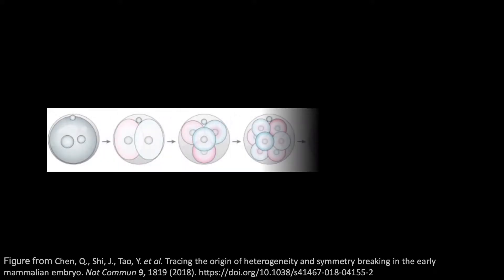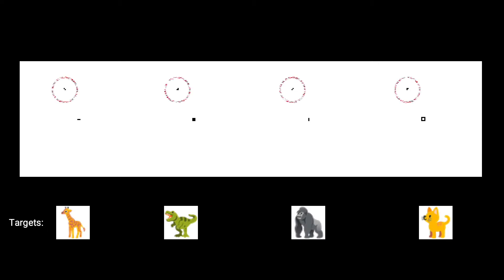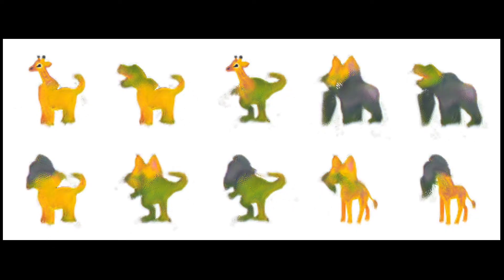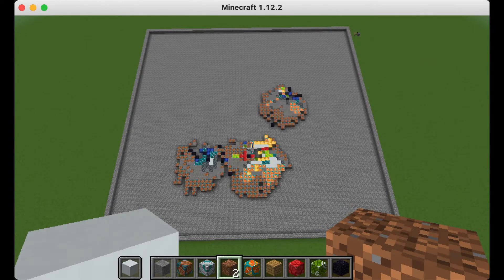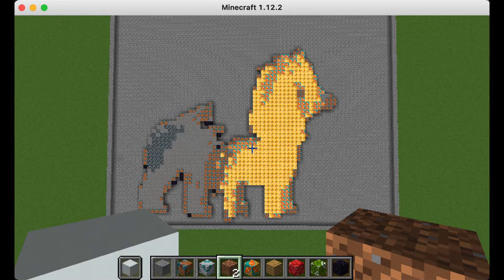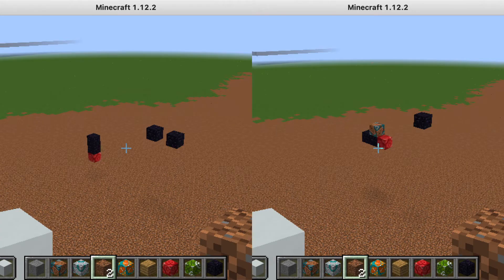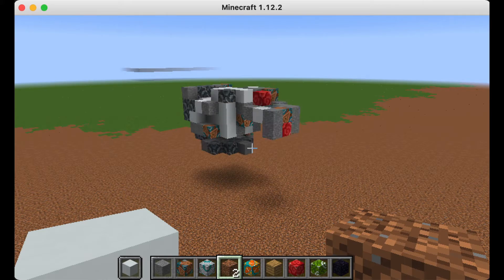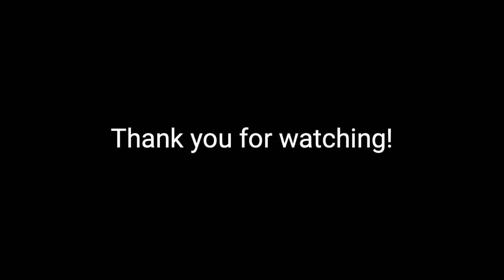Open-ended creation of hybrid creatures with Neural Cellular Automata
Submission for the Minecraft Open-Endedness challenge 2021 - Hugo Cisneros, Josef Sivic, Tomas Mikolov - CIIRC, CVUT in Prague, INRIA, Paris

Our algorithm is based on Neural Cellular Automata (NCA), a CA-based neural network model inspired by morphogenesis. We chose to work with cellular automata, as we're interested in models where complexity can be spontaneously increasing over time, which is a property that traditional models (like neural networks) do not have. We train a NCA to grow different patterns from various seeds (or "genomes") in 2 or 3 dimensions. Once the training is done, we load the model in Minecraft and have players modify the genomes. They can be mutated or merged to create an endless stream of novel growing patterns. The resulting patterns depend both on the genome and the growth rules learned offline by the NCA, which can be unpredictable and surprising.